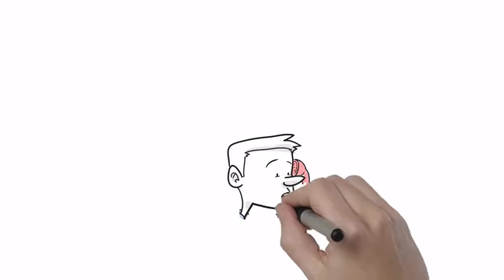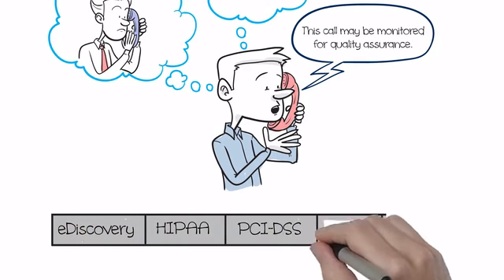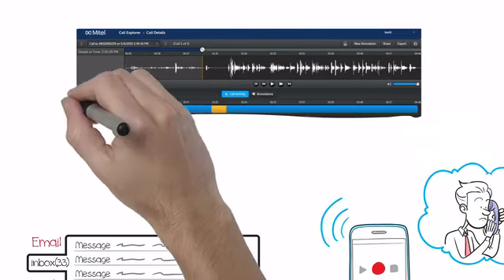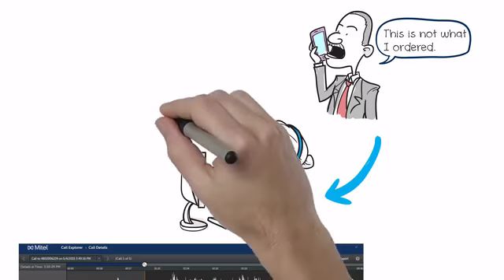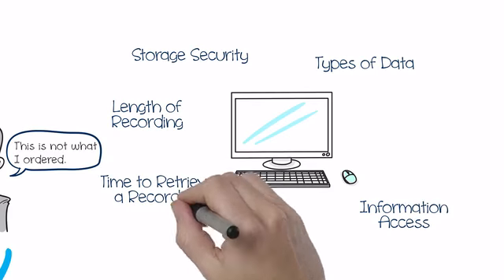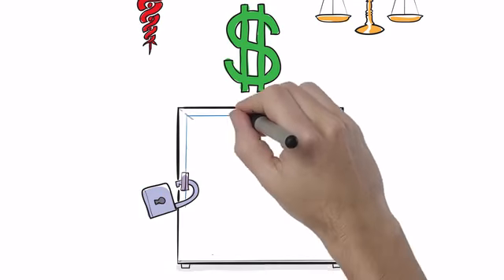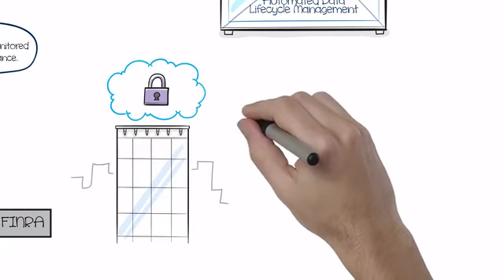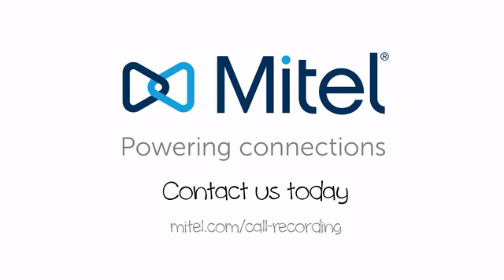Mitel Call Recording Whiteboard Video